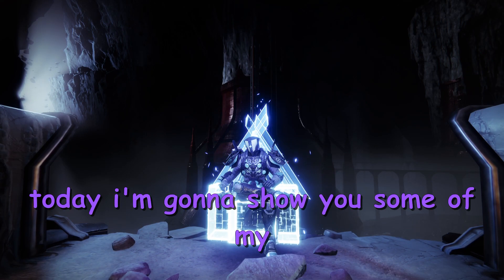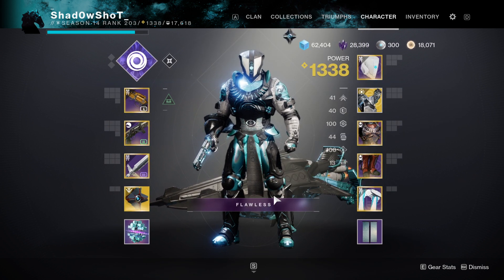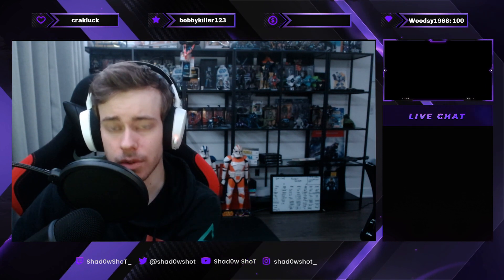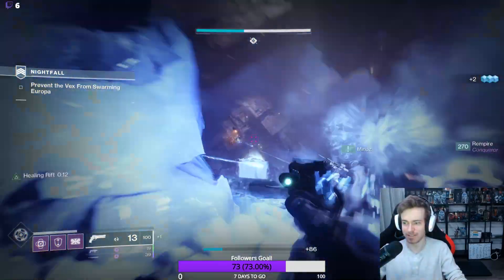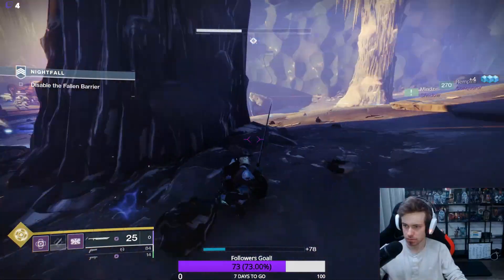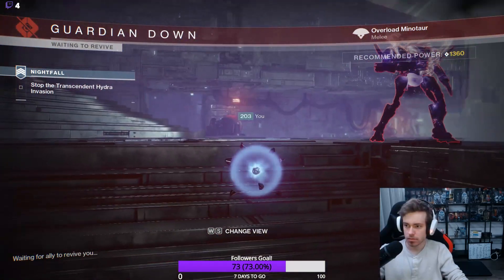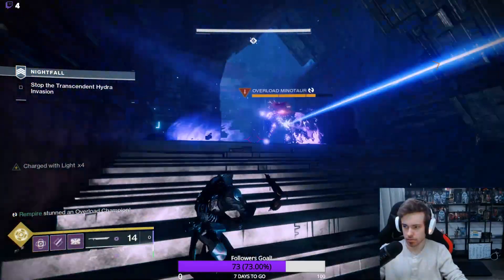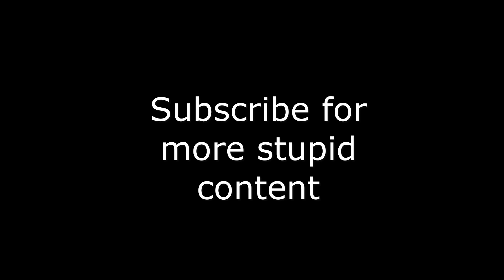Crown-Splitter is OP in Glassway Grandmaster!